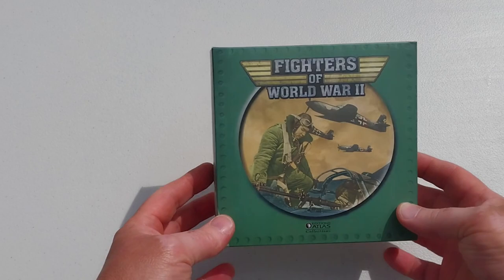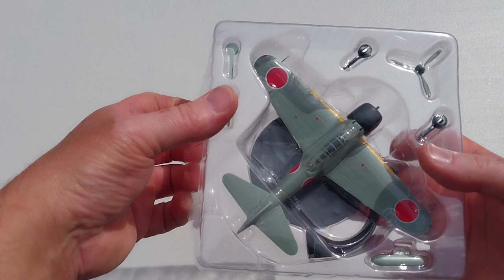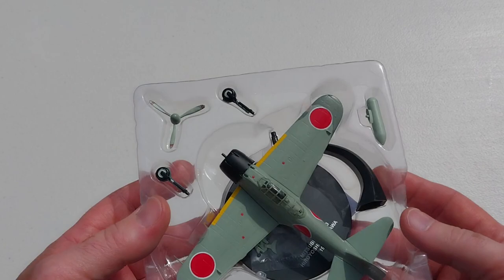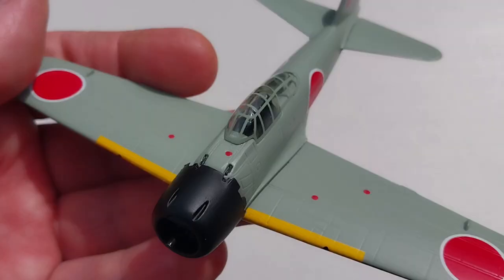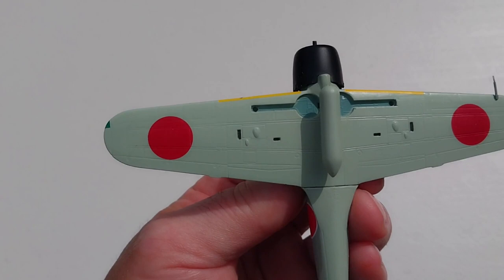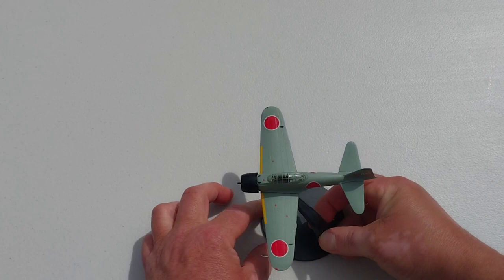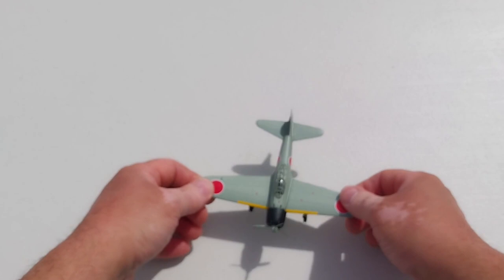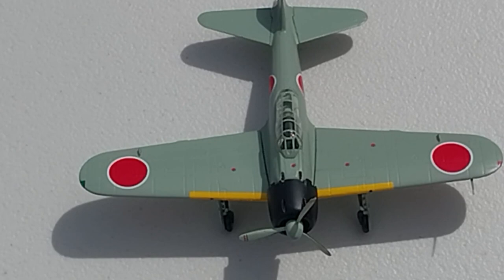Mitsubishi Zero A6M3 Type 22 as flown by Japanese Fighter Ace Hiroyoshi Nishizawa, World War 2, 1/72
Lieutenant Junior Grade Hiroyoshi Nishizawa (西澤 広義, Nishizawa Hiroyoshi, January 27, 1920 – October 26, 1944) was a Japanese naval aviator and an ace of the Imperial Japanese Navy Air Service during World War II. Nishizawa was known to his colleagues as 'the Devil' for his breathtaking, brilliant, and unpredictable aerobatics and superb control of his aircraft while in combat. He was a member of the Tainan Kōkūtai's famous "clean up trio" with fellow aces Saburō Sakai and Toshio Ōta and would see action in the New Guinea campaign as well as in the aerial battles over Guadalcanal and over the Solomon Islands. He was killed in 1944 during the Philippines Campaign while aboard an IJN transport aircraft. It is possible that he was the most successful Japanese fighter ace of the war, reportedly telling his last CO that he had achieved a tally of 86 or 87 aerial victories - post war he was linked with scores of 147 or 103, but both of these scores have been considered inaccurate.
Seen here is a Fighters of World War 2 from Atlas Editions. It's a fairly nice rendition of the Mitsubishi Zero A6M3 Type 22 flown by Japanese fighter ace Hiroyoshi Nishizawa during World War 2.